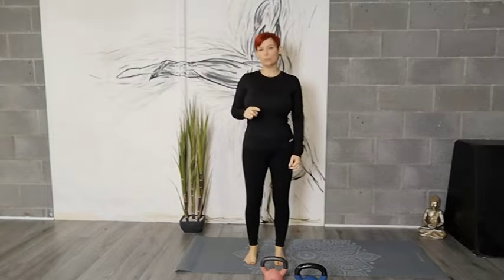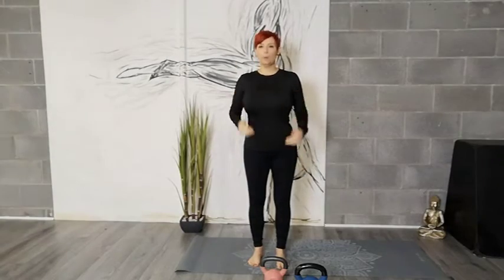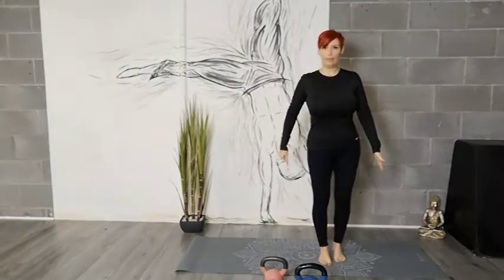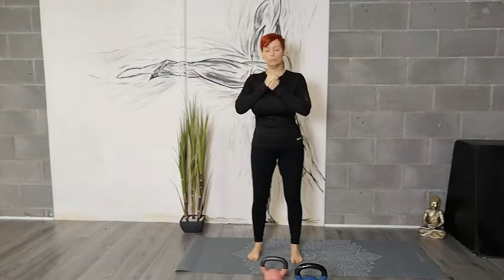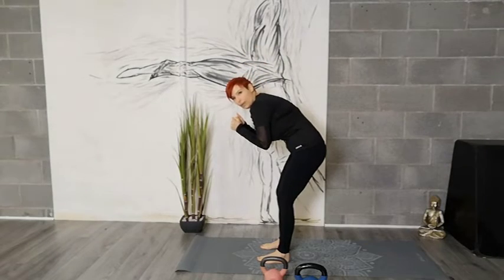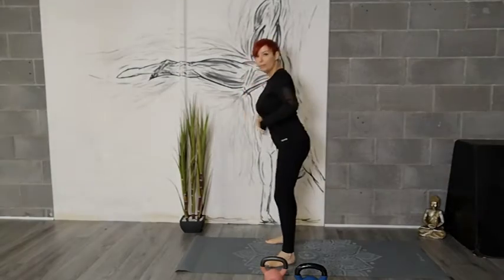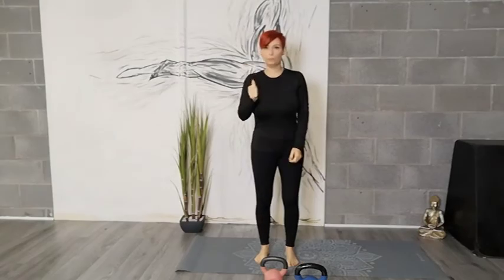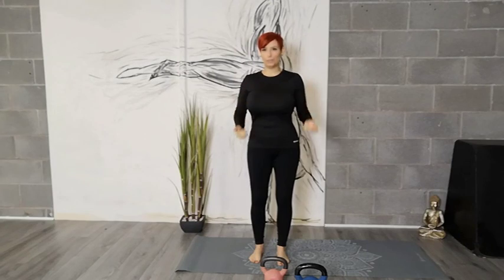TOP TIP: The Hip Hinge